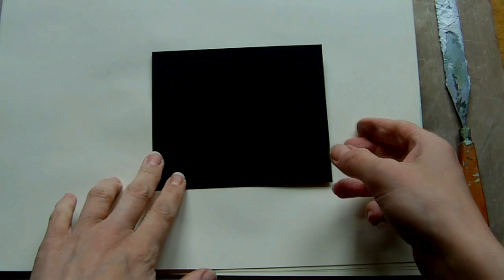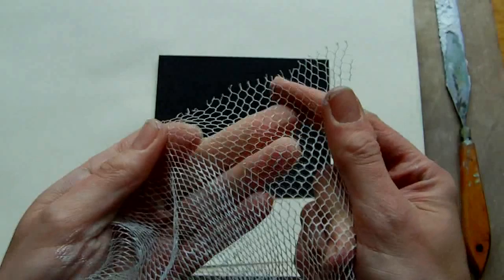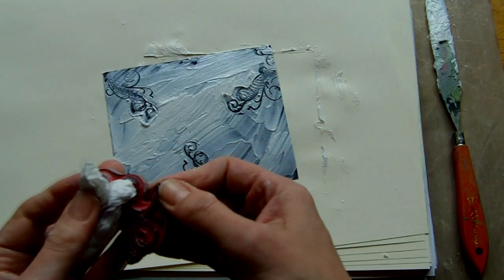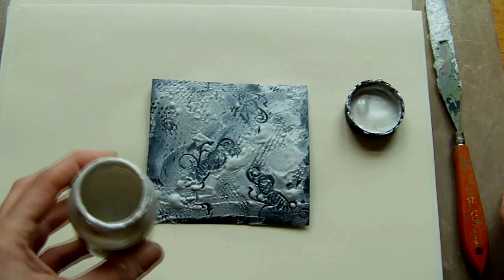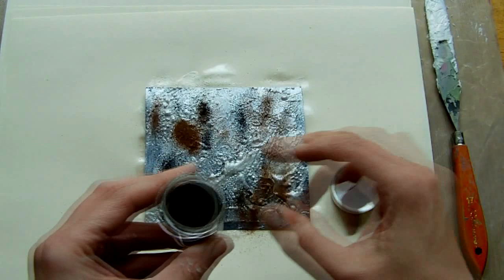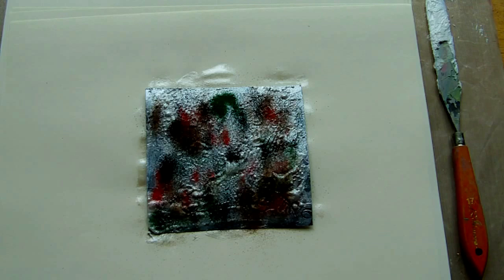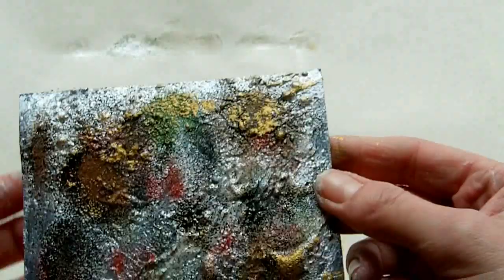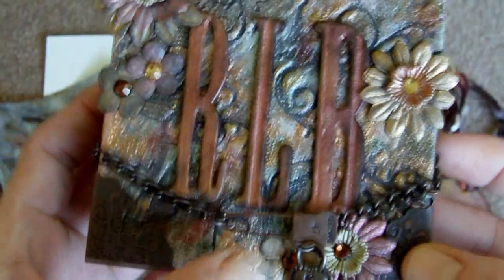Moulding Paste Background Technique / Tutorial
A tutorial showing a textured background technique ideal for mini book covers in scrapbooking or mixed media art.